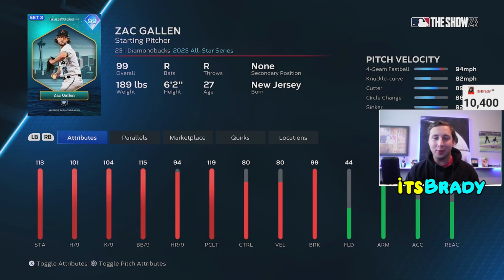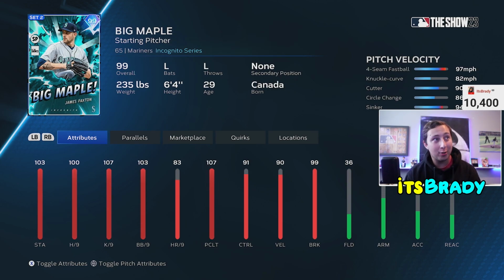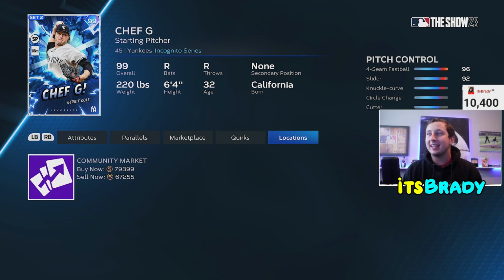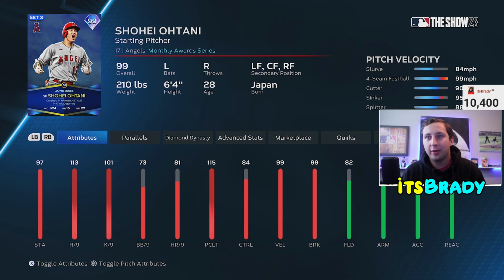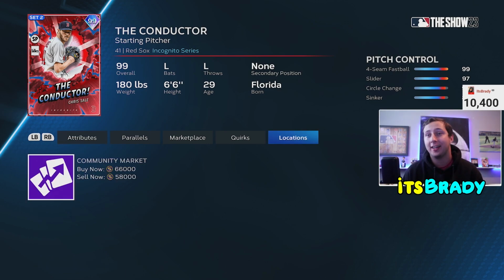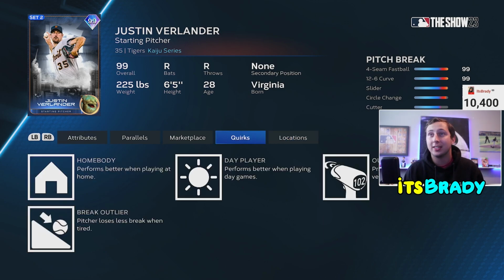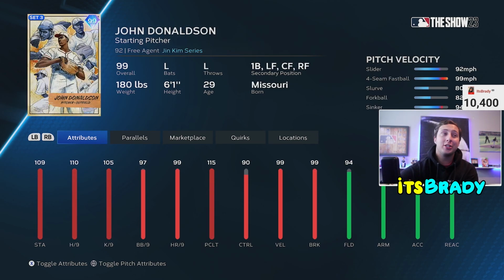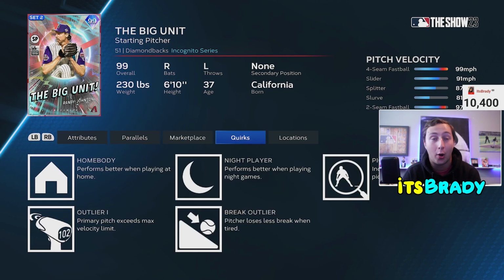Ranking The TOP 10 BEST PITCHERS in MLB The Show 23 Diamond Dynasty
THE TOP 10 BEST PITCHERS YOU NEED TO USE!!